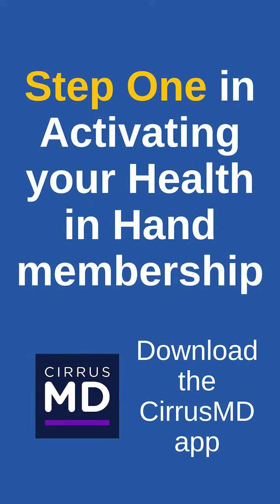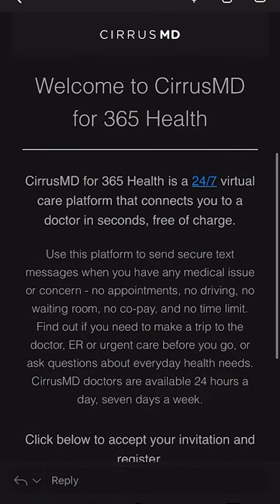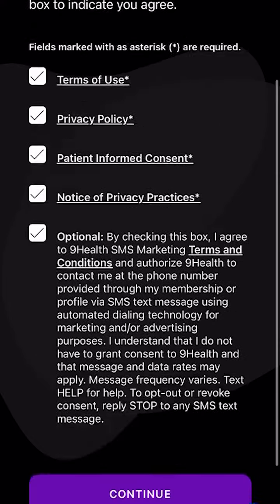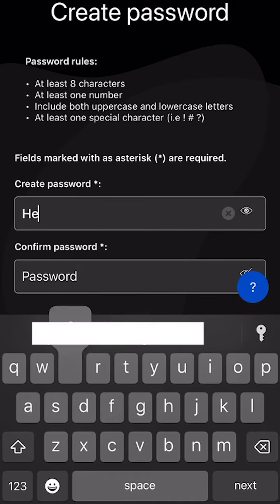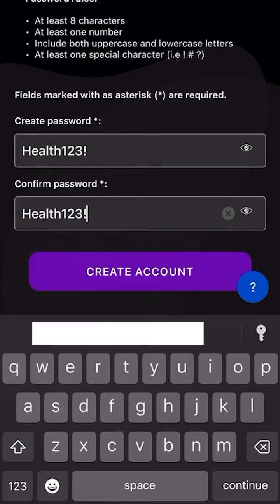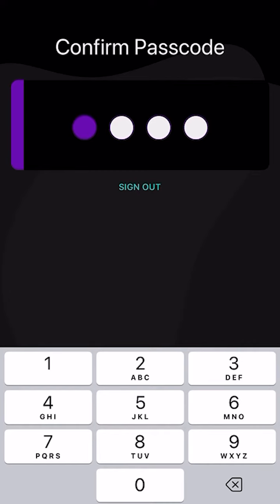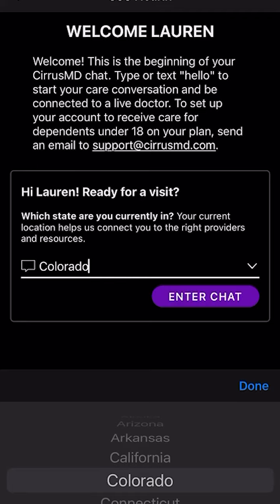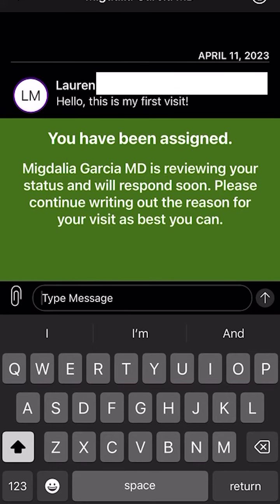Activating your Health in Hand Account in CirrusMD App